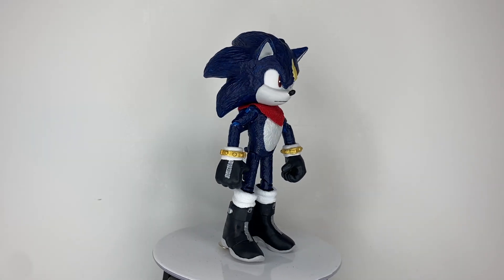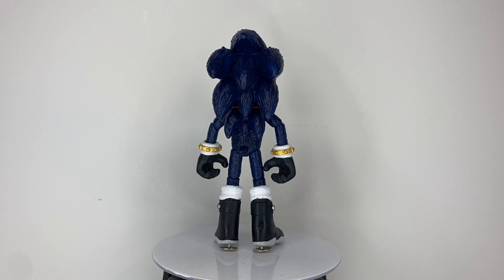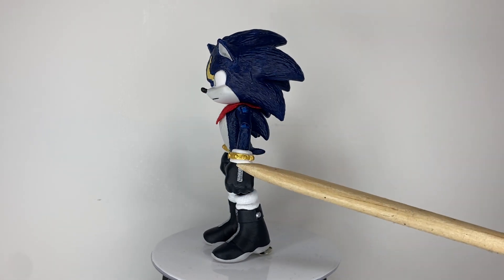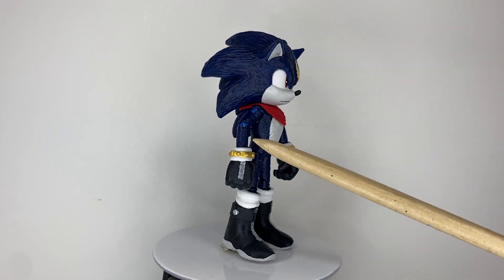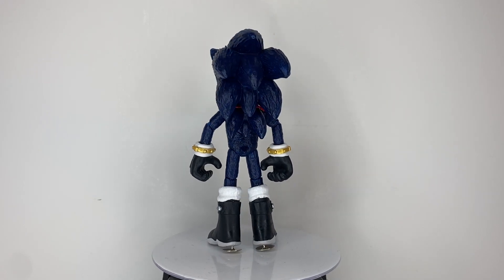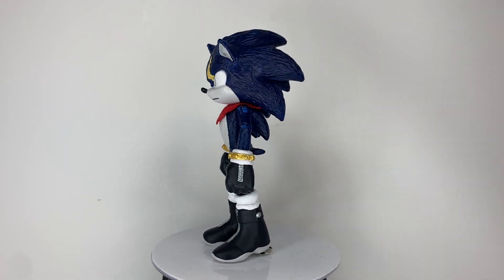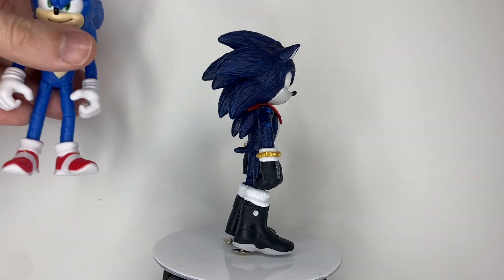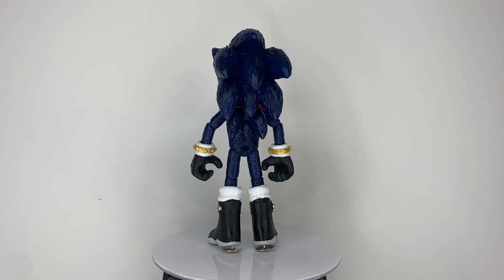Custom Movie Terios the Hedgehog Figure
Finally made a real video for this custom.
Something I forgot to mention in my video was for Terios' movie design, I turned the stripes on his boots & gloves in the concept art into zippers & turned his rings from shackles to a clasp & hinge.